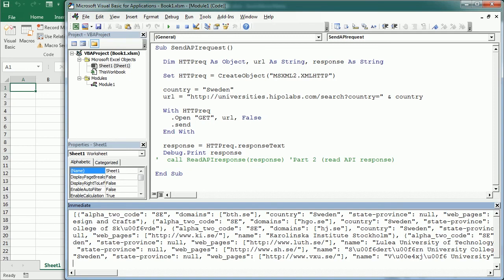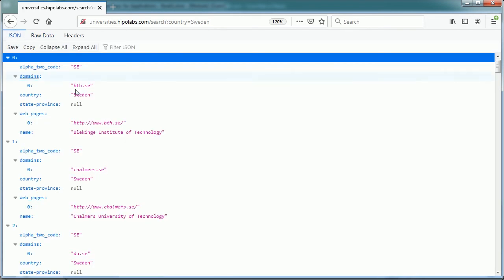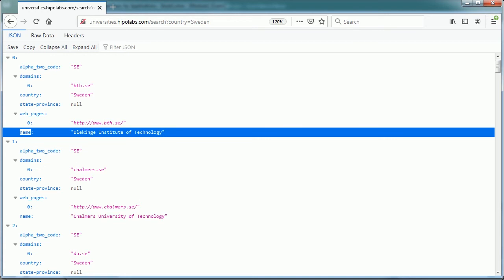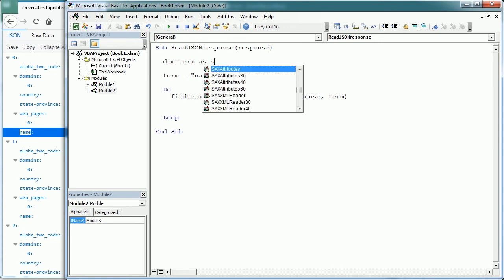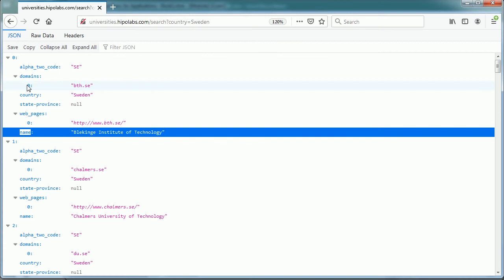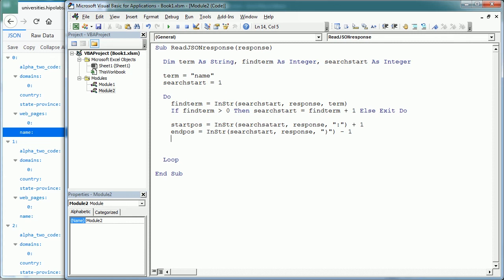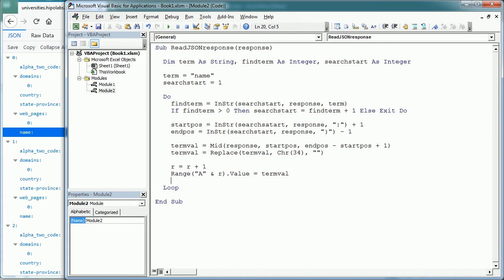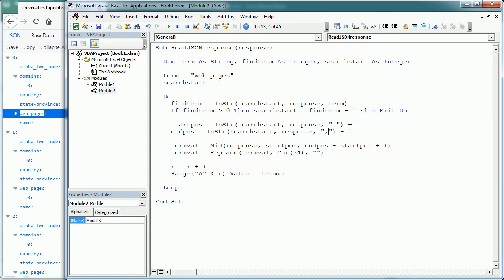Connect to API in Excel Part 2/2: Read API JSON Response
In the previous video we have seen how to connect to a web API in Excel using VBA macros. In this video we will see how to read the API JSON response in Excel and retrieve the data of interest. In this macro example, the data is the list of universities for a given country. The web API is public and does not require any API key to be used. There are different ways to read a JSON file in Excel. We will use a simple method of string manipulation to get the name of each university for a given country.

You can find many other macro examples and Excel VBA learning materials (including the Excel VBA Guide for Beginners) in the Excel Macro Class blog under the